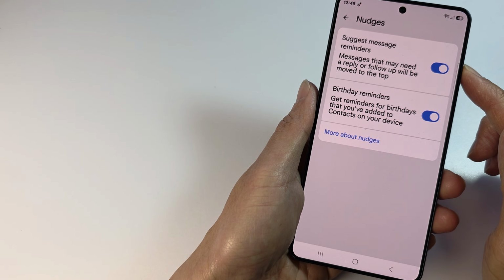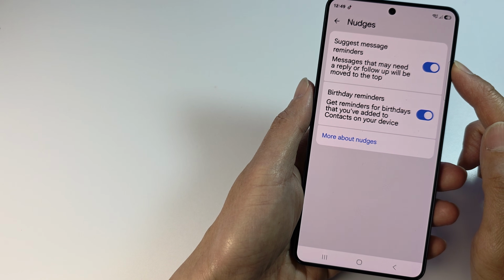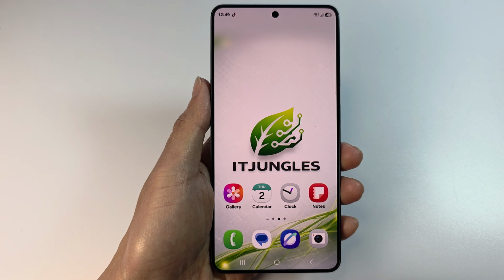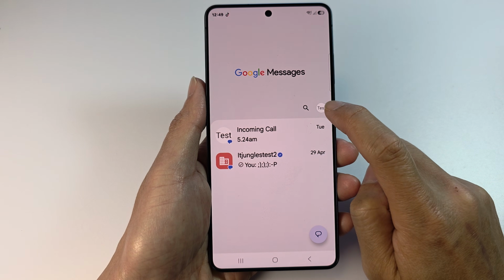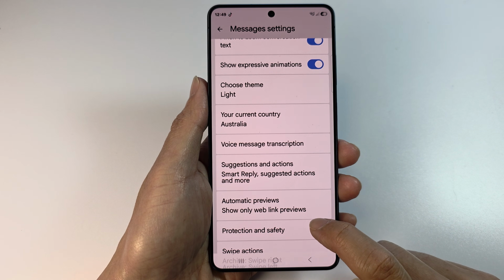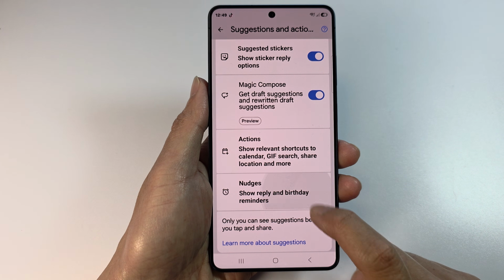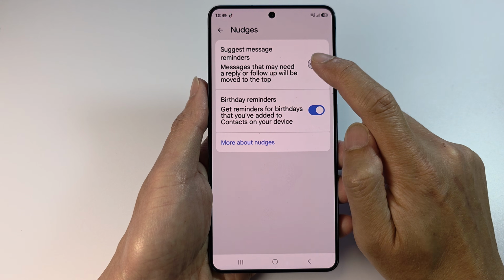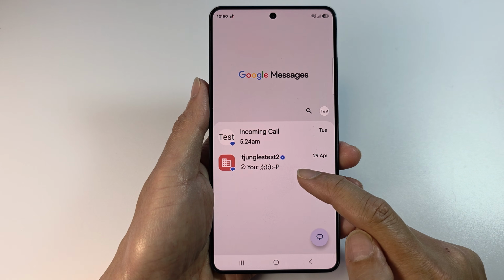How to Enable/Disable Suggest Message Reminder on Galaxy S26/S26+/Ultra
Learn how to enable or disable the Suggest Message Reminder feature on the Galaxy S26 series. This smart feature reminds you to reply to messages that you may have forgotten, helping you stay on top of important conversations. If you find the reminders distracting, you can also turn them off in just a few taps. Samsung and Google Messages provide similar reminder features depending on which messaging app you're using.